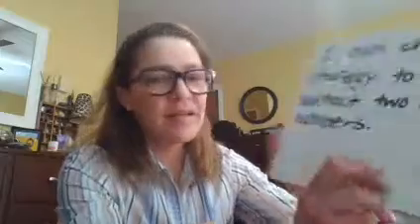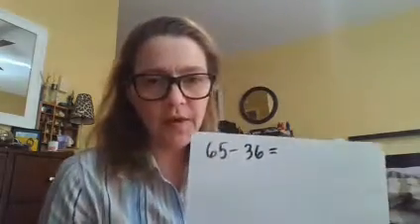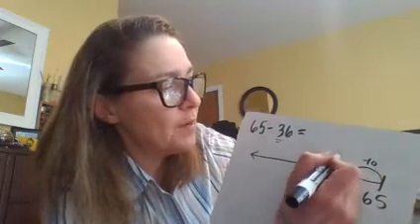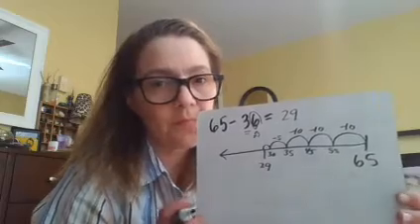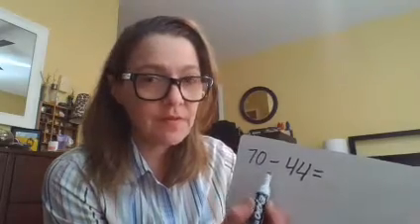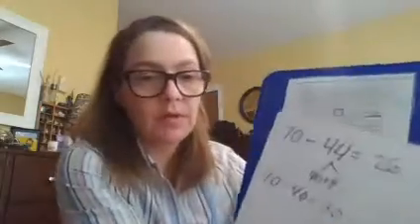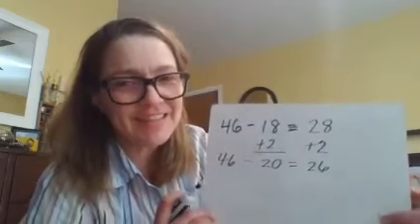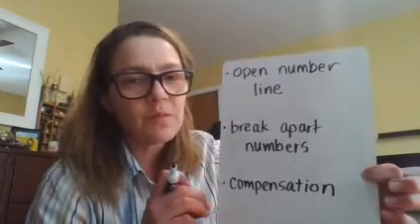2NBT B5 and B9 Subtraction Strategies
Two digit subtraction within 100 using strategies: open number line, break apart numbers, and compensation.